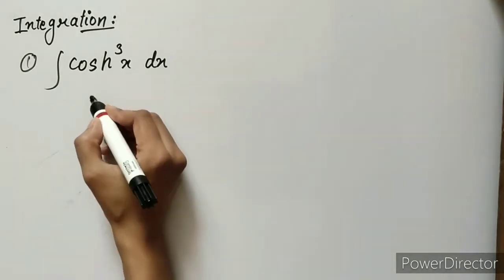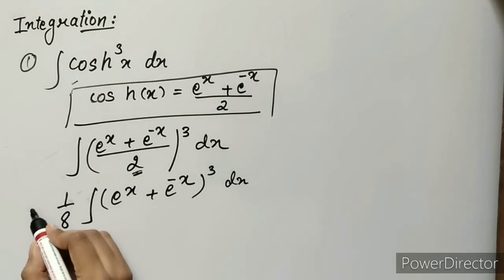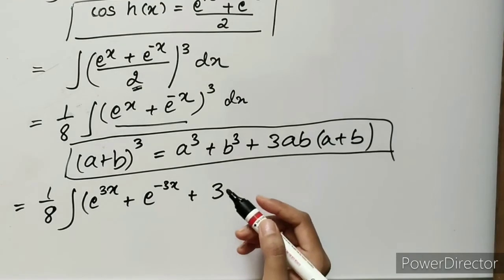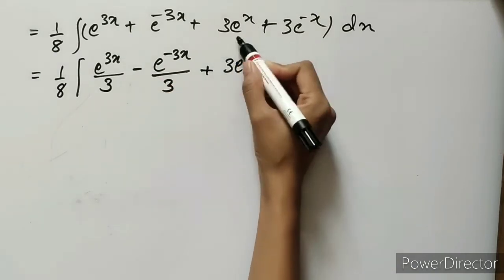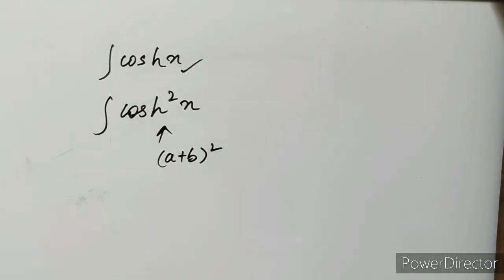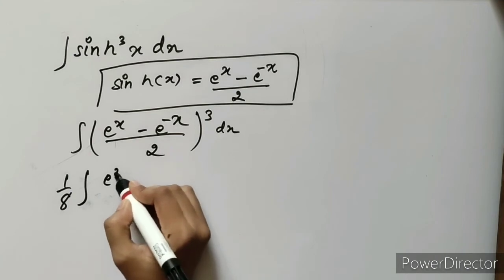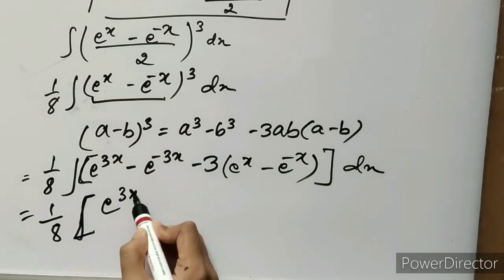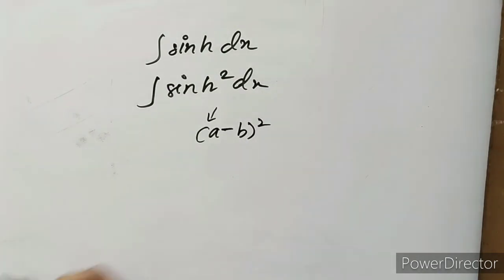Integration of hyperbolic functions (part-1)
Integration of hyperbolic function